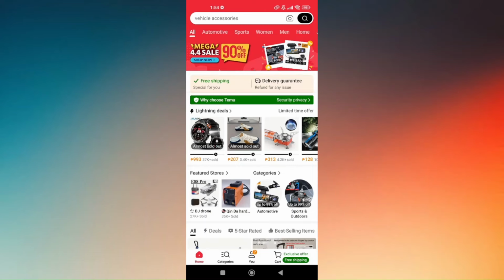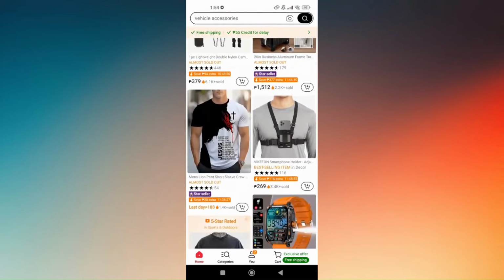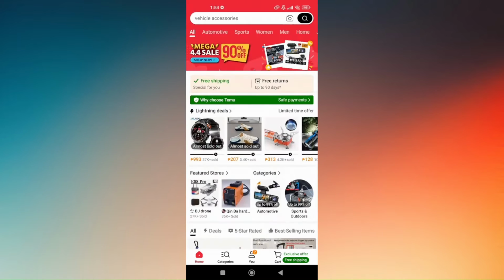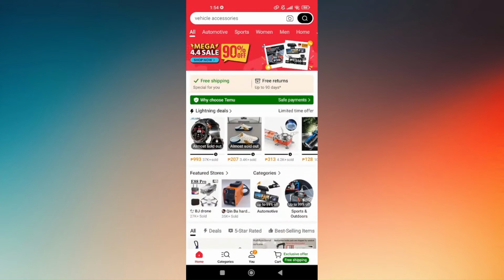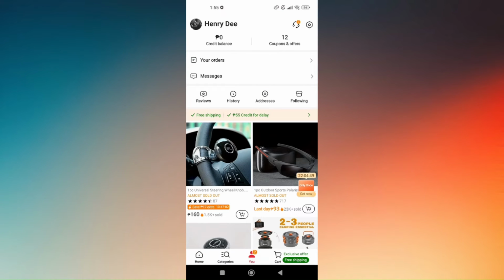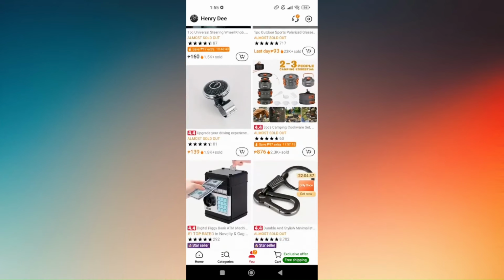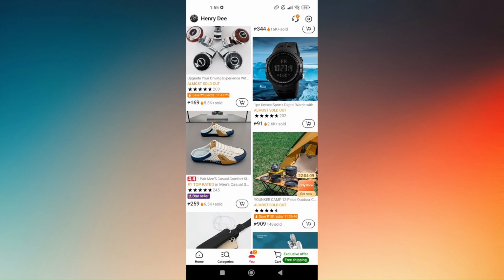HOW TO GET TEMU REFERRAL CODE 2026! (FULL GUIDE)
In this video, I am going to show you how to get your Temu referral code in 2026 with a full step by step guide. Whether you are new to the Temu app or just want to find your invite code fast, this tutorial will walk you through everything you need to know.